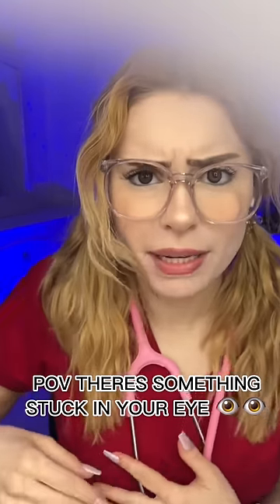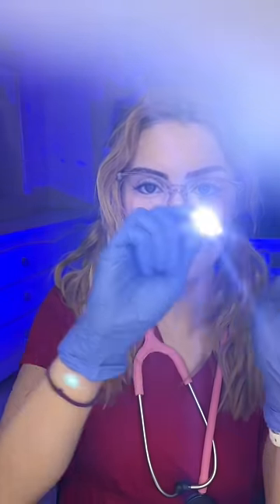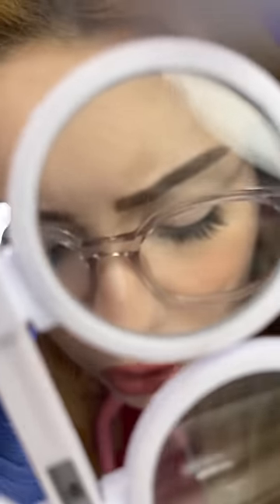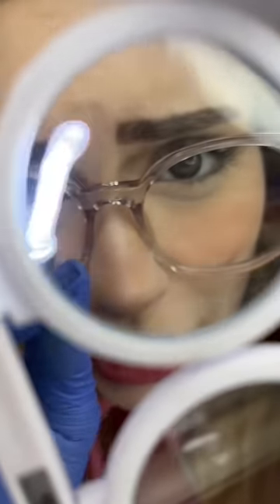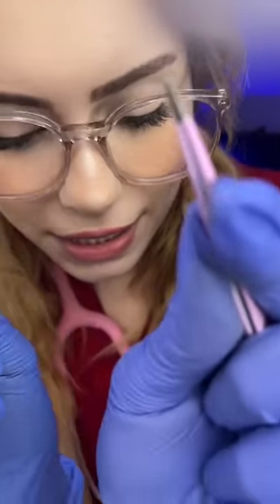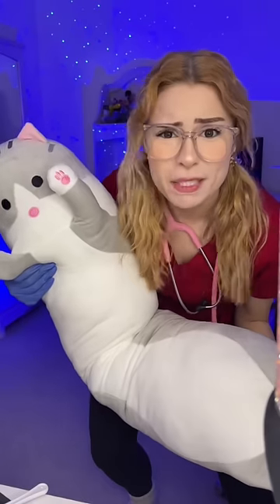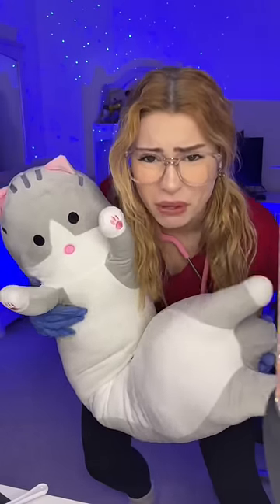ASMR THERES SOMETHING IN YOUR EYE 👁️👁️